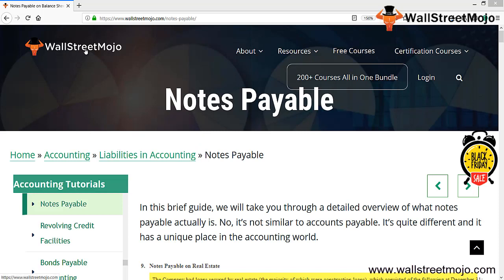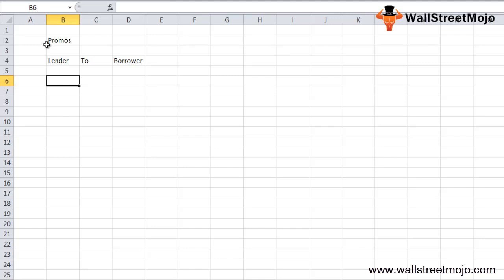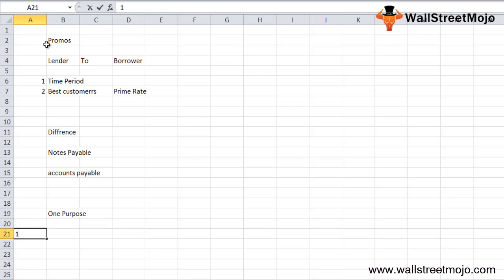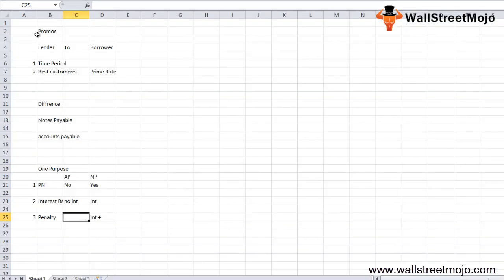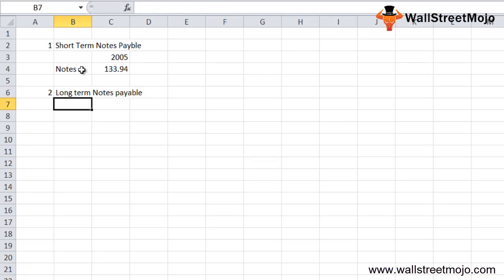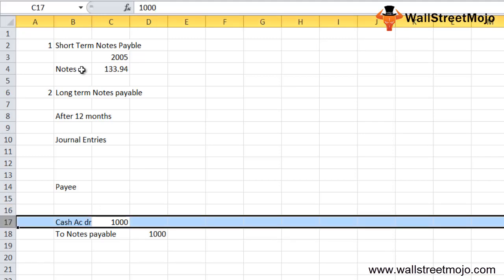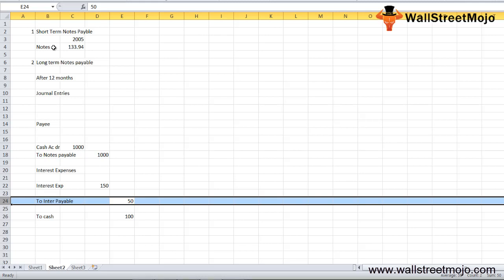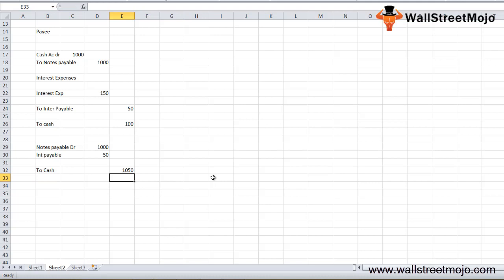Notes Payable (Definition) | Difference Between Note Payable & Account Payable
In this video on Notes Payable, here we discuss what is note payable along with its difference between note payable and account payable.

𝐖𝐡𝐚𝐭 𝐢𝐬 𝐍𝐨𝐭𝐞𝐬 𝐏𝐚𝐲𝐚𝐛𝐥𝐞?

Notes Payable is a promissory note.This promissory note is offered for an agreement between these two by the lender to the borrower.

𝐃𝐢𝐟𝐟𝐞𝐫𝐞𝐧𝐜𝐞 𝐁𝐞𝐭𝐰𝐞𝐞𝐧 𝐍𝐨𝐭𝐞 𝐏𝐚𝐲𝐚𝐛𝐥𝐞 𝐚𝐧𝐝 𝐀𝐜𝐜𝐨𝐮𝐧𝐭 𝐏𝐚𝐲𝐚𝐛𝐥𝐞

Usually, both payable notes and payable accounts serve one purpose. It forces customers to pay off the loaned amount. But notes payable  and accounts payable are not the same.

They have many differences. Here are the major ones –

#1 - Promissory Note

The notes payable is a promissory note from the lender by the borrower. But there is no promissory note involved in of accounts payable.

#2 - Interest Rate

In accounts payable, the customer doesn’t need to pay any interest. Whereas, in notes payable, the customer needs to pay interest and it is decided by the lender.

#3 - Penalty

In notes payable, the interest will increase if the customer delays the payment. Whereas, in accounts payable, if the customer delays the payment, a penalty amount is added to the amount loaned.

#4 - Extension

Notes payable is an extension of accounts payable.